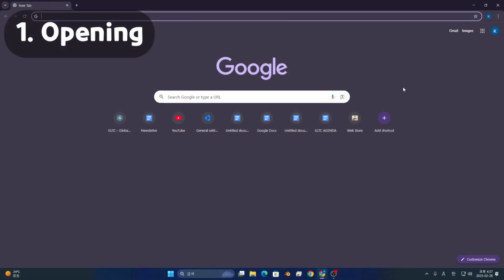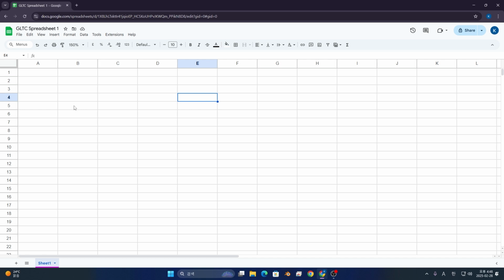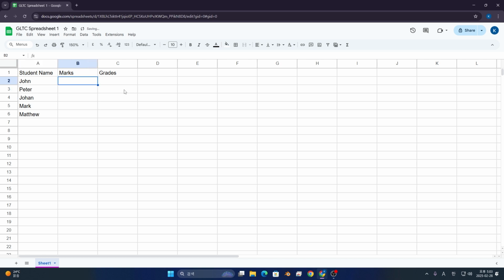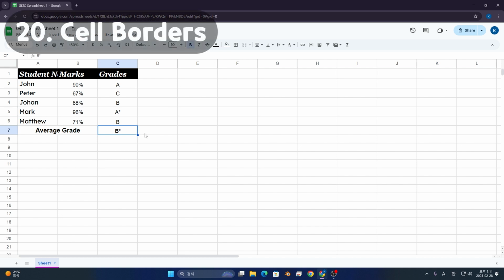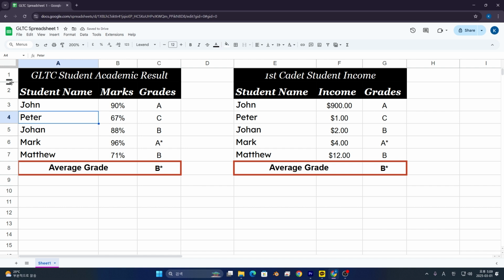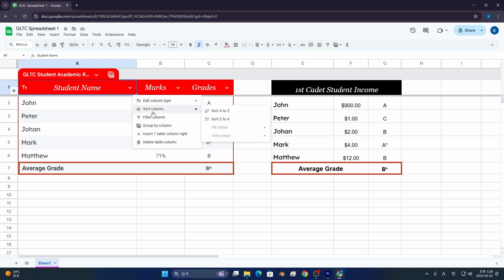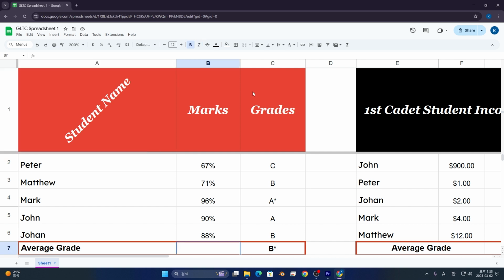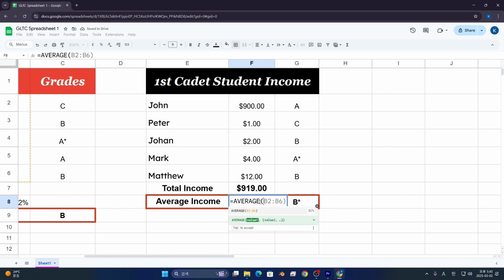5. Google Sheets - Getting started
In today's lesson we're going to learn about Google Sheets, and finalize what we have learnt